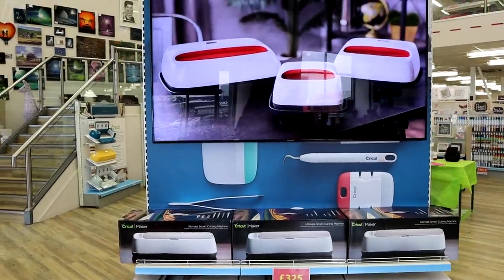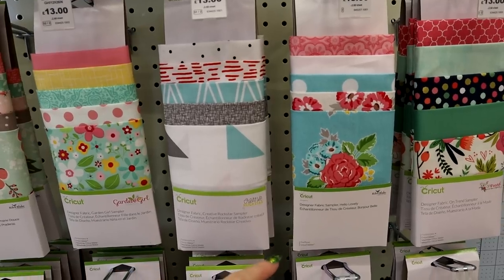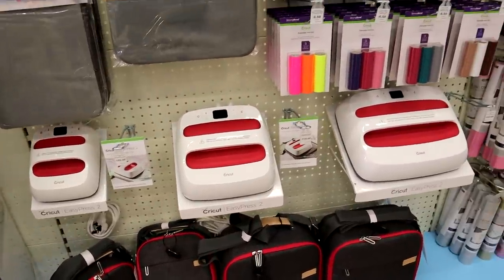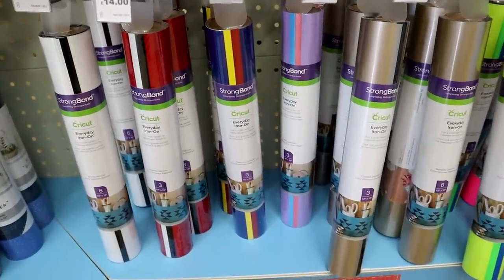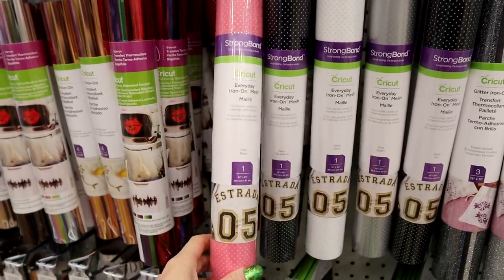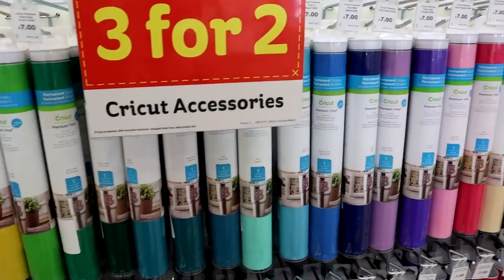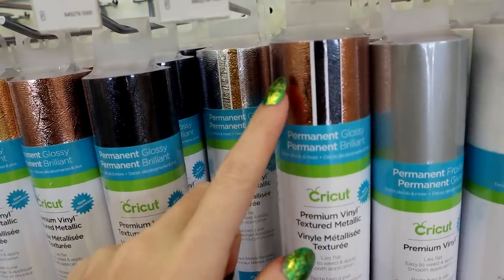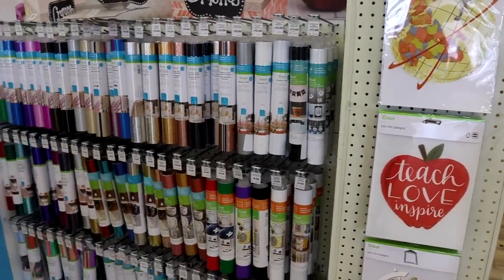The best Cricut Shop ever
Hobbycraft Crawley has become a Cricut extravaganza and it is amazing!